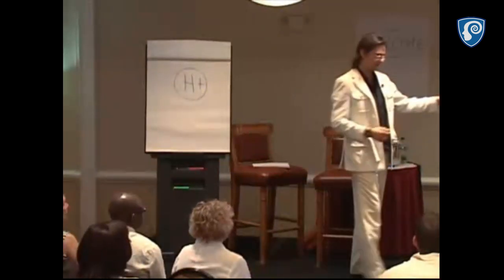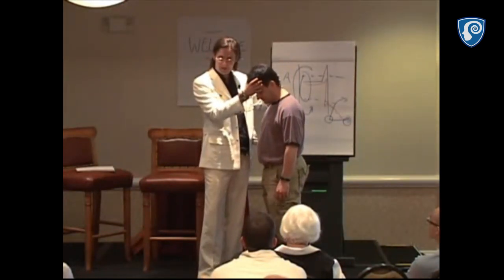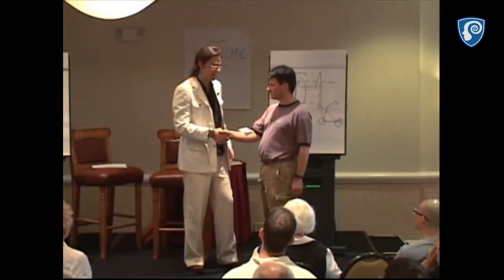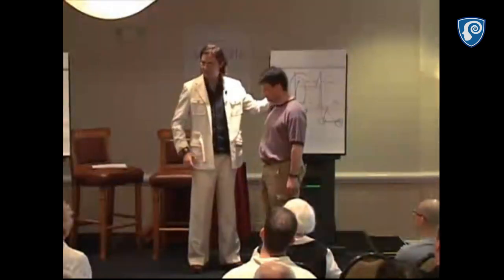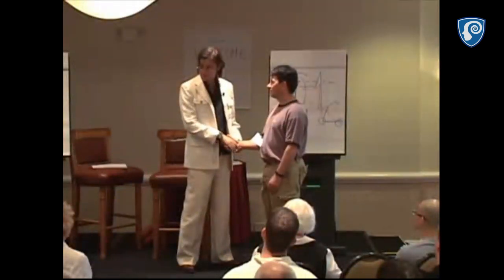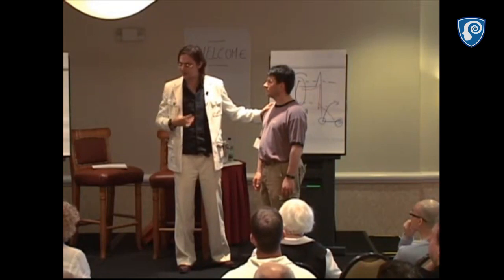Hypnosis Demonstration: Instant Trance Induction Techniques | Bonus 22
In this video, Hypnosis Training Academy Co-Founder and Master Hypnotist Igor Ledochowski demonstrates the power and versatility of instant inductions.
By understanding the underlying principles, you can create inductions anytime, anywhere, with anyone – a crucial skill for expanding your range and effectiveness as a hypnotist.
You’ll also find out:
✅ An effective method that avoids the lengthy relaxation techniques, instead employing a swift approach that prevents the conscious mind from doubting, leading to an almost immediate trance state
✅ Different techniques of inducing trance, suitable for different scenarios and individuals
✅ Various physical maneuvers and non-verbal cues that deepen the trance state
Discover how to use hypnotic influence in your everyday conversations to get others on board with your ideas, suggestions and proposals in this FREE video training

Want to follow along at your own pace? Download the complete transcript and training manual

Want more HTA Content? Check out the following below:

Playlist Highlights 🎬